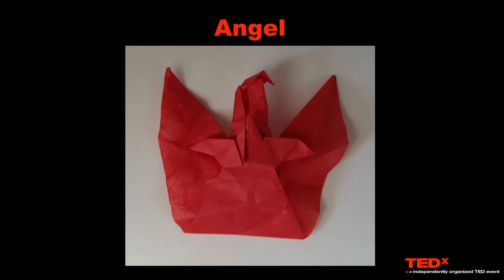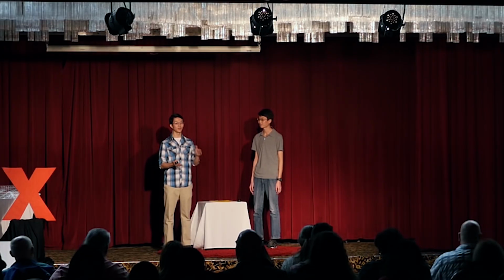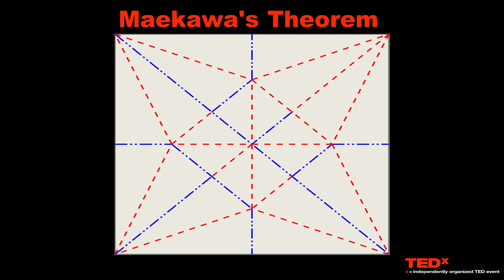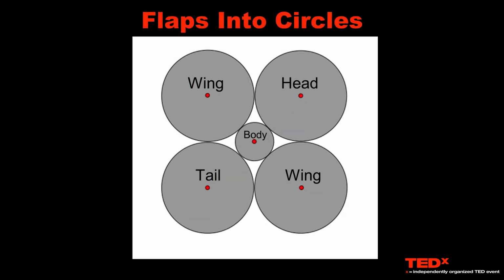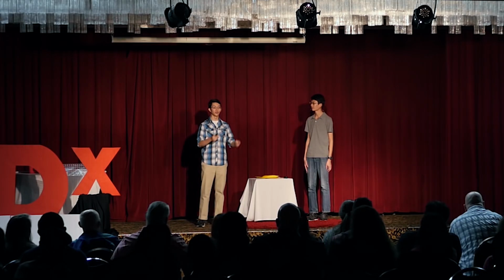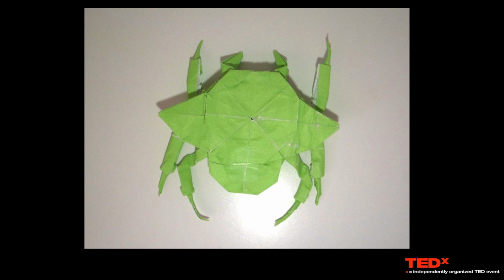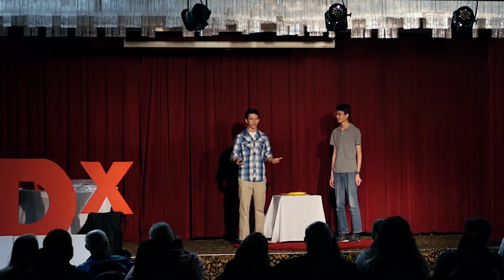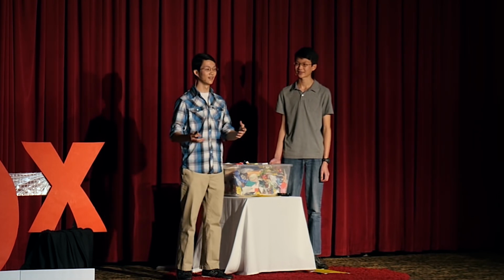How To Make Anything Out of Paper | Brennen Tien & Henry John Tien | TEDxYouth@AlamitosBay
Brennen and Henry John Tien share their unique journey through the world of origami, and explains how anyone can make anything out of paper. Recorded at TEDxYouth@AlamitosBay at the Best Western Golden Sails Hotel on March 25, 2017.

Eighteen-year-old college senior and computer programmer, Brennen Tien enjoys origami’s mathematical basis and intricate designs. He’s excited to spread the art to others.

Henry John, an award-winning origamist, is passionate about design and build. He shares his enthusiasm by teaching origami and robotics to his 4H community.